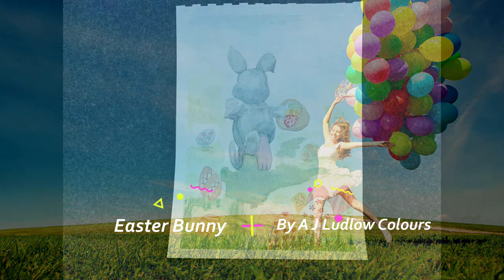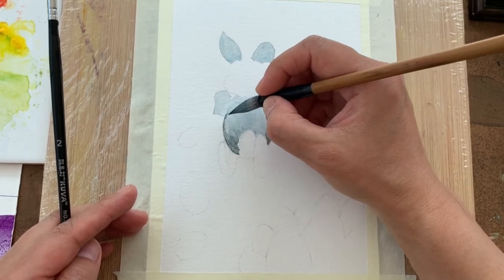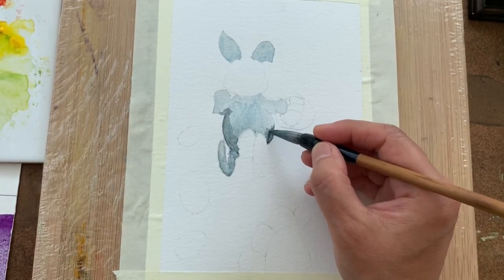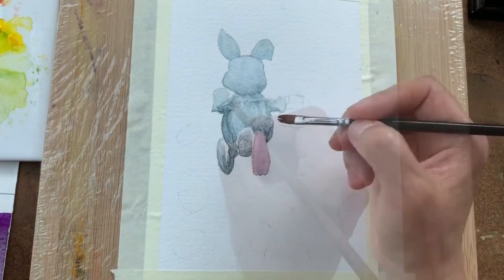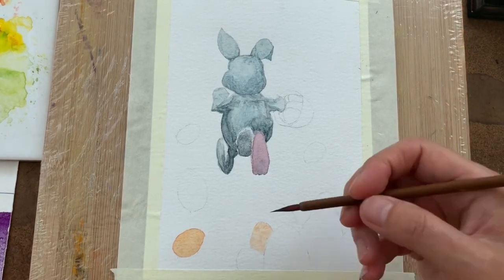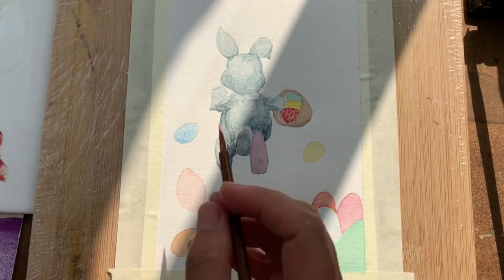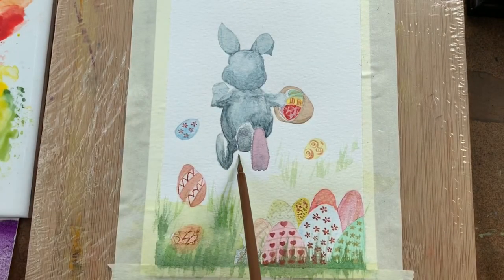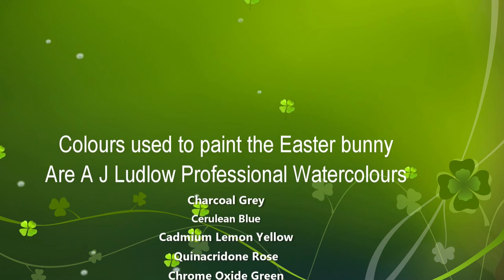Painting an Easter Bunny in Watercolour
This video will show you how to paint an Easter Bunny with light thin wash in Watercolour painting technique. It's suitable for beginners and everybody who wants to have a go.

The Watercolours I used in the video are A J Ludlow Professional Watercolours. They are single pigmented. So, every colour is so bright even in thin wash.

In this video, I have also shared some techniques I use in Watercolour paintings, such as, wet-on-wet, wet-on-dry and blending. I also explained the reason behind it.

I hope you will enjoy watching the video. Have a go yourself.